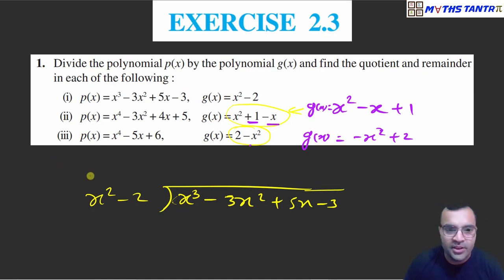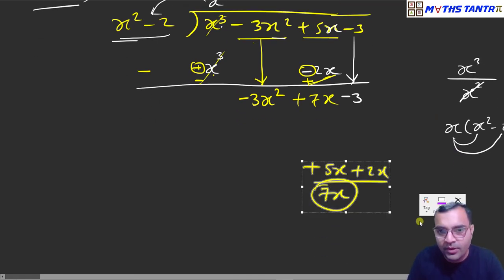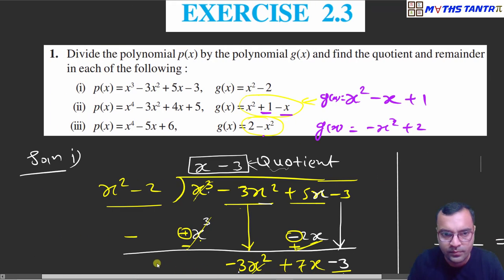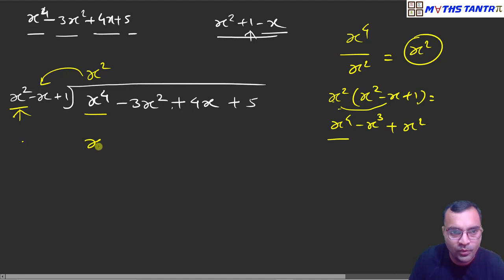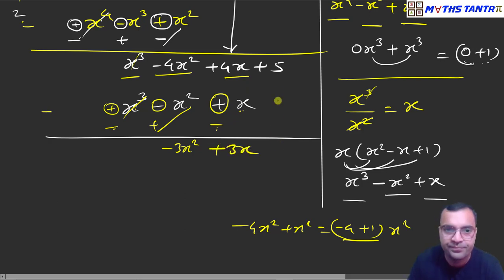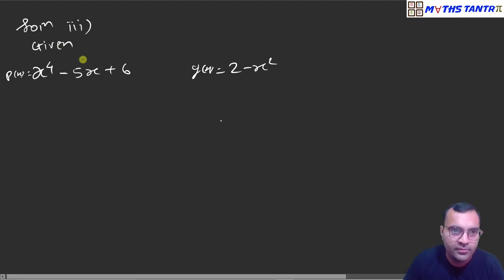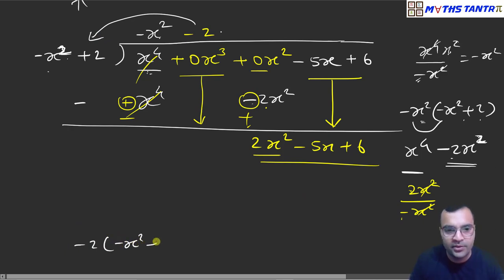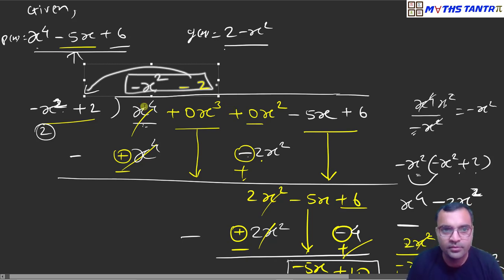Division of polynomials | Class 9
Hi Students,
I am Anand Sharma, welcome to your own channel Maths Tantra.

In this video I have explained method  to Divide Polynomial by a Polynomial